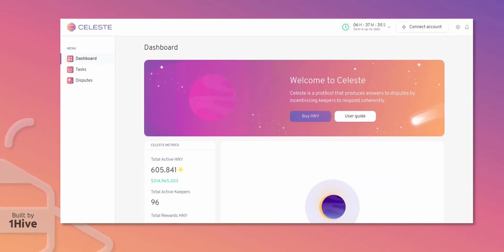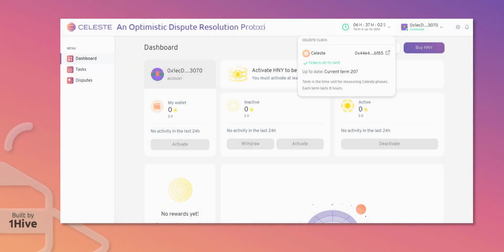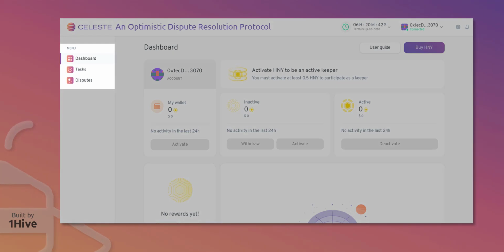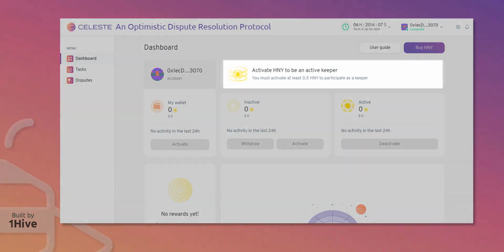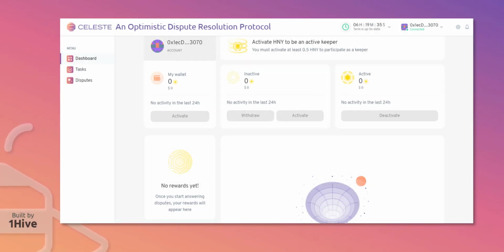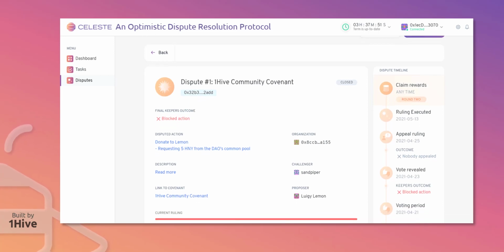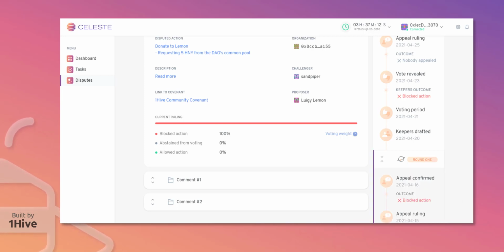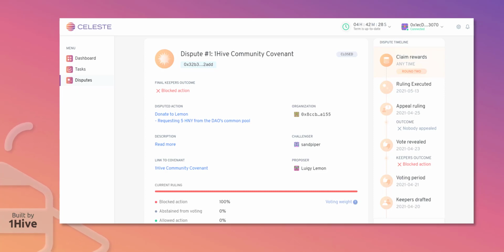Celeste User Interface Tutorial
In this tutorial we cover the basics of the user interface for Celeste. This tutorial covers staking $HNY in the protocol, voting, and explanations of all the buttons and modals.

Created By 1Hive.org | Come for the Honey 🍯, Stay for the Bees 🐝.

Credit: 1Hive Community Member Twells